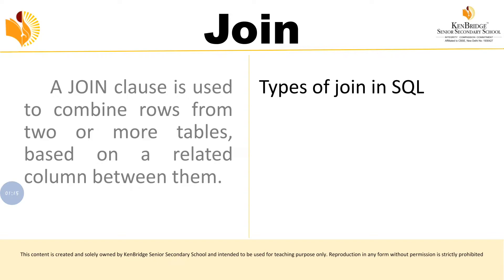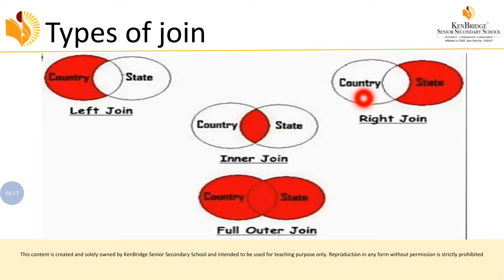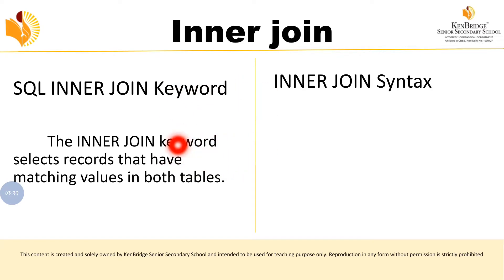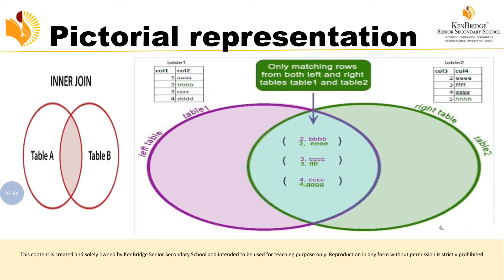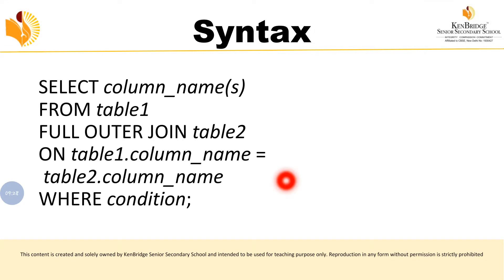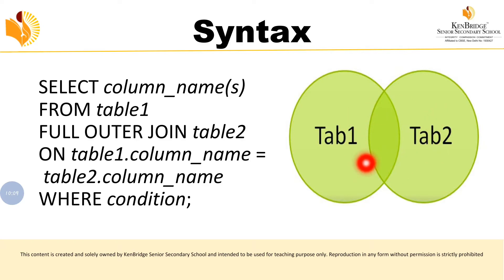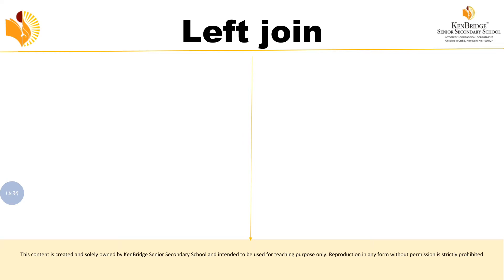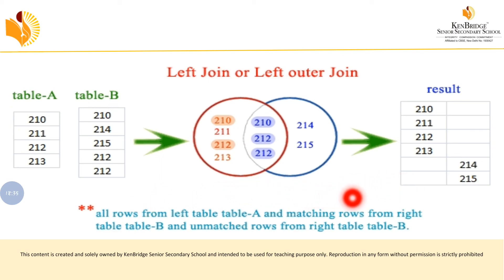Joins in SQL | INNER JOIN | OUTER JOIN | LEFT JOIN | RIGHT JOIN